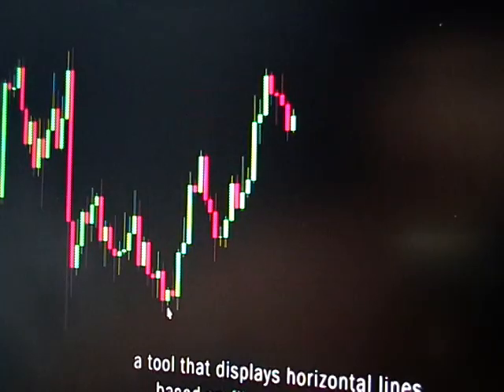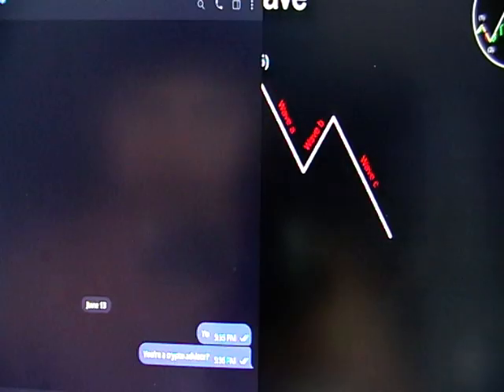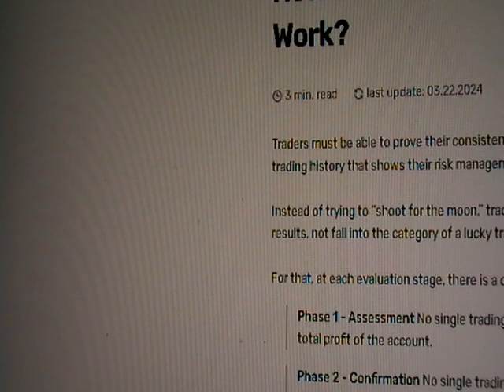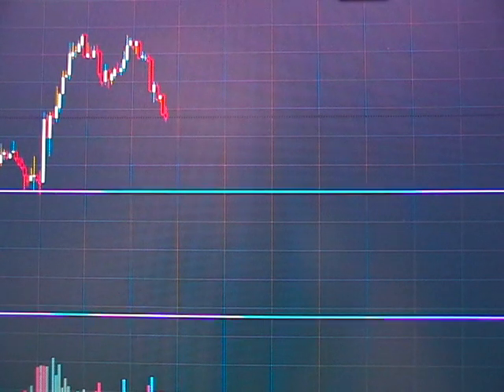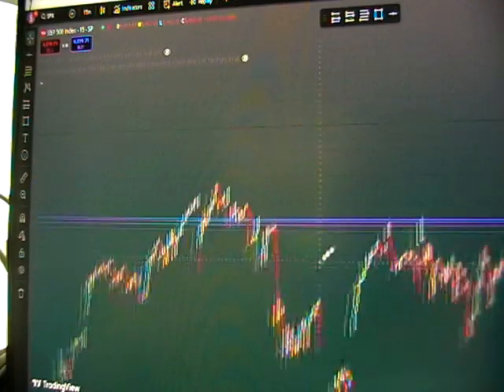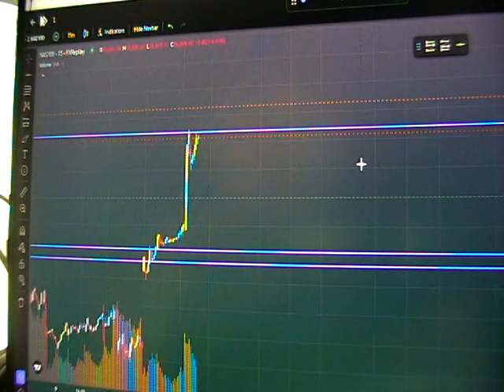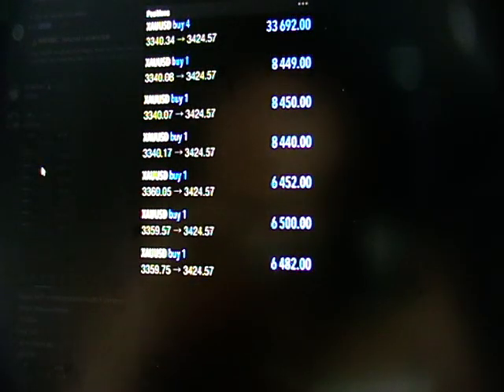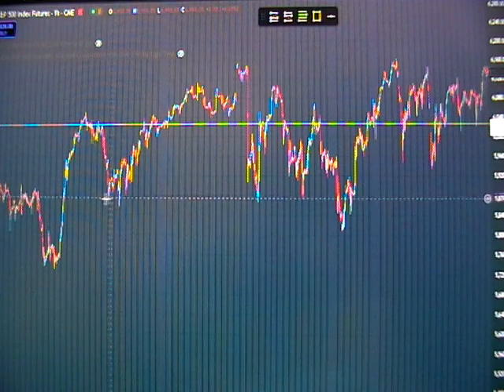Day 13: Liquidity 2 + Extra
Day 13 of my road to success
Notes:
What is liquidity?
→ Liquidity = resting orders in the market
→ These include stop orders (like stop-losses) and limit orders (buy/sell limits)

Where is liquidity found?
→ Often above highs and below lows
→ When price reaches those levels, a lot of orders get triggered

Why is that important?
→ Big institutions (like banks) need large volume to fill their huge positions
→ They actively seek out these liquidity zones to enter or exit the market

Liquidity sweeps explained:
→ Price moves into an area full of resting orders
→ Many traders get stopped out or triggered = liquidity gets released
→ Big players use that liquidity to place their trades
→ After that, price often changes direction

What’s the benefit for us as traders?
→ We want to understand where liquidity sits
→ We don’t want to get stopped out like the crowd
→ Instead, we wait until liquidity has been taken and then trade with confirmation

Important:
→ Just because you see liquidity doesn’t mean you enter right away
→ Wait for confirmation before taking a trade
→ Goal: think like institutions, not against them

When the price drops below a key low or support level, traders who are holding buy positions (meaning they were betting the price would go up) have their stop-loss orders triggered. A stop-loss is an order to automatically sell if the price drops too much, in order to limit their losses.

So, when the price breaks below the support, it forces these buying traders to sell their positions. This creates a lot of selling pressure in the market, as their stop-loss orders get triggered.

Now, institutions or big players can take advantage of this by buying up all these sell orders (at the lower price). Once they’ve bought up all the selling pressure, they can push the price back up, causing a rally, and make a profit when they sell at the higher price.